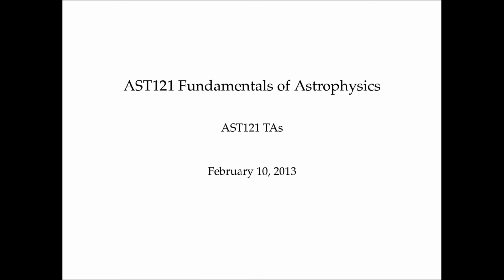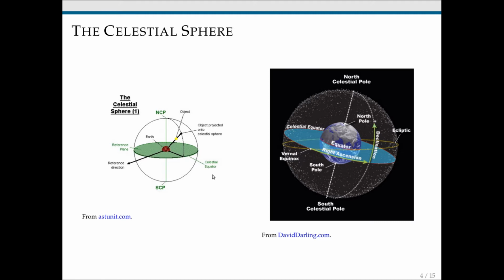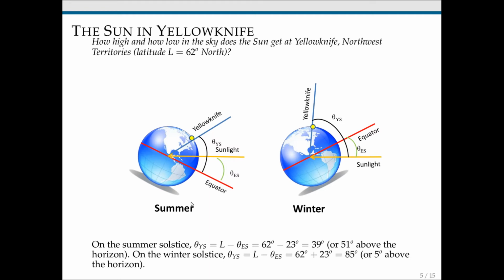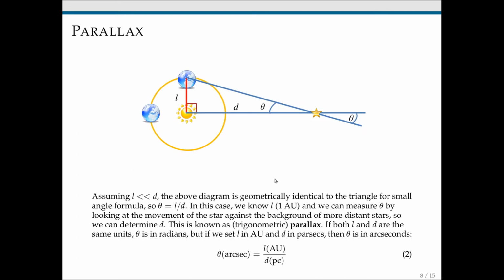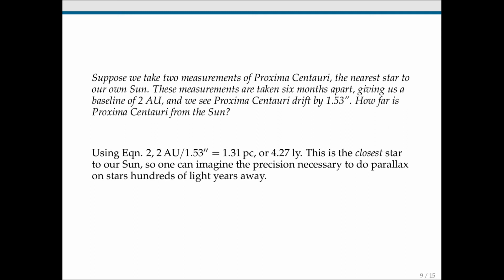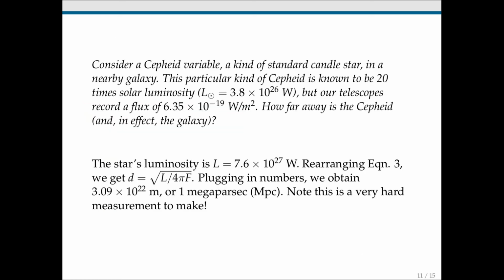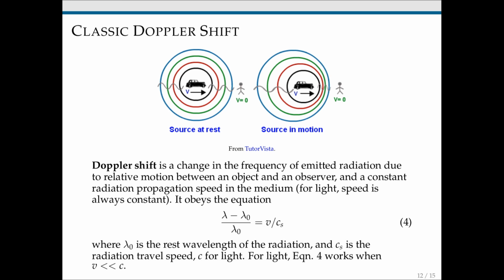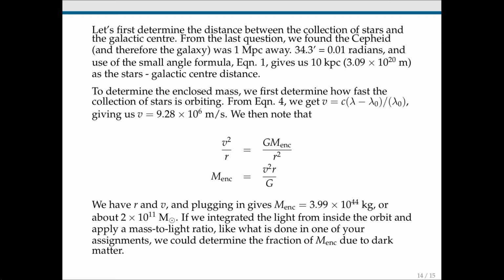AST121 - Fundamentals of Astrophysics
AST121's online tutorial on a few fundamental astrophysics concepts: the celestial sphere, parallax, the inverse square law of radiation and the Doppler Effect.  Please see Portal for a PDF of the tutorial.